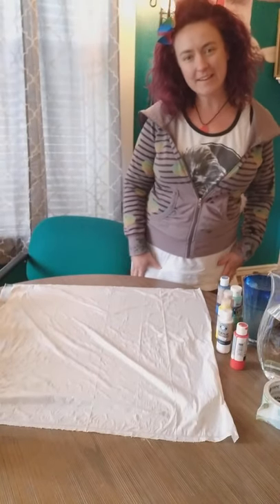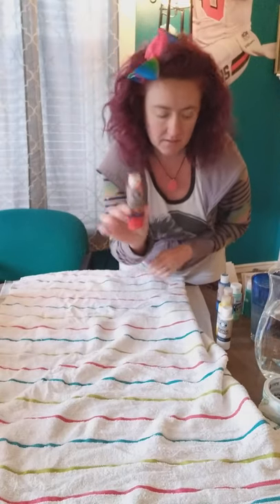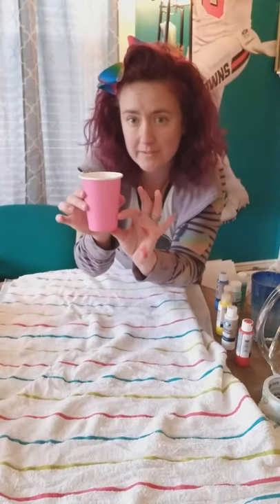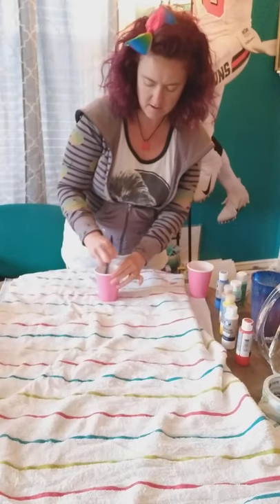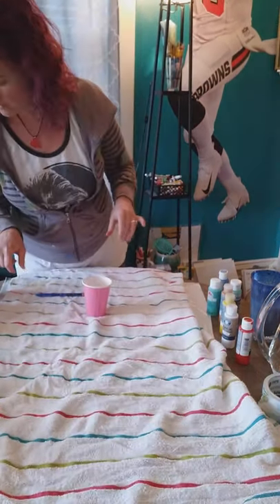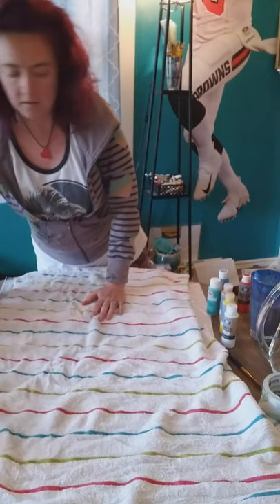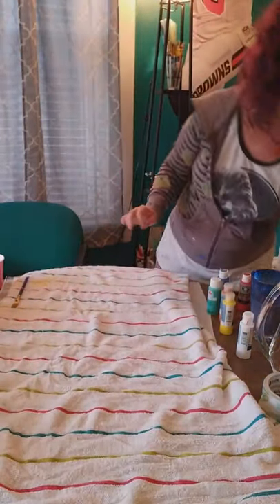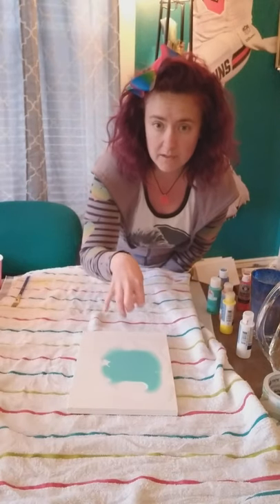Pour painting with Kristen Brown